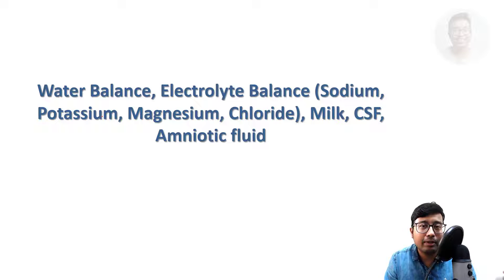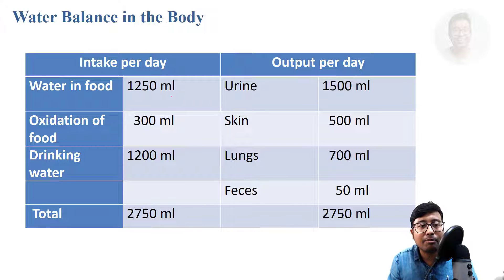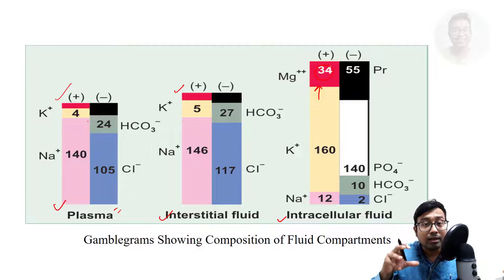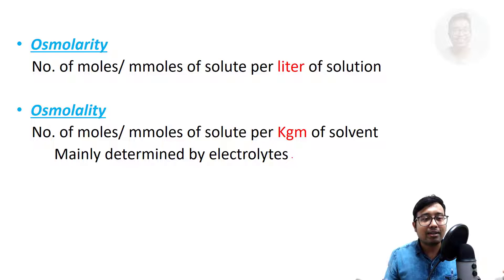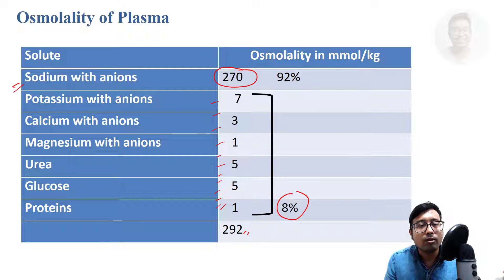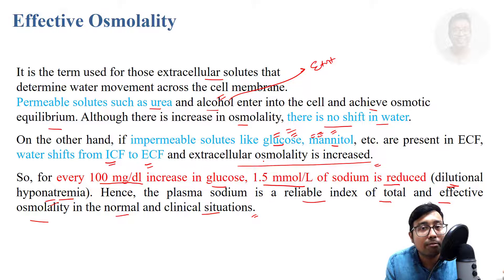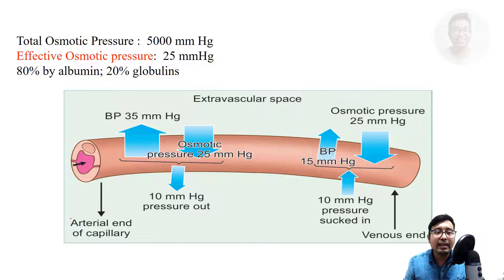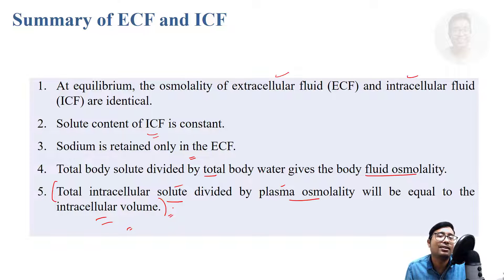Water Balance, Osmolarity, Colloidal Oncotic pressure and Body Fluid Composition (VIVA/MCQS)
Water Balance, Osmolarity, Osmolality Colloidal Oncotic pressure and Body Fluid Composition (VIVA/MCQS)